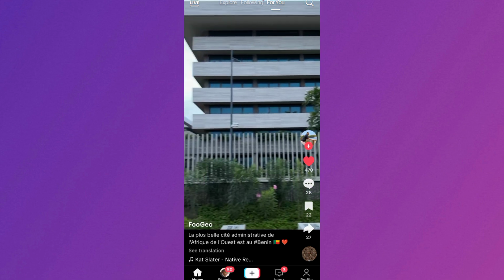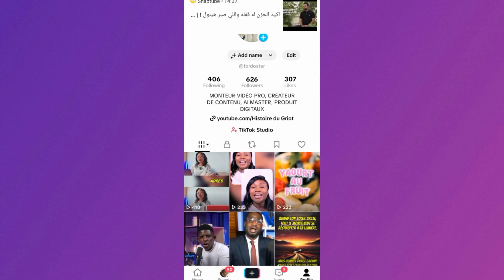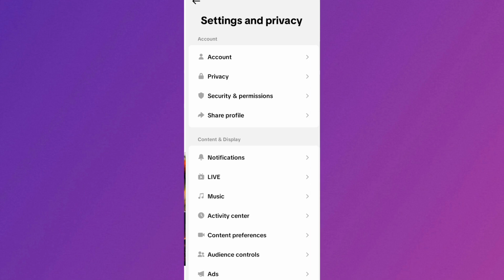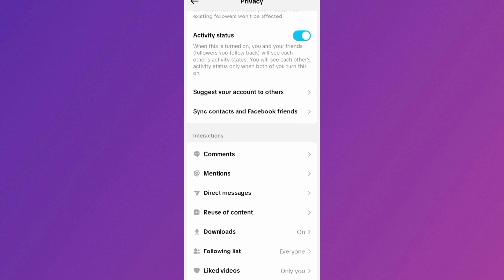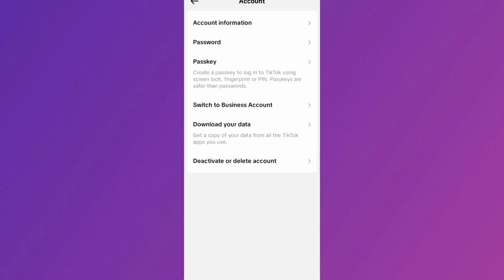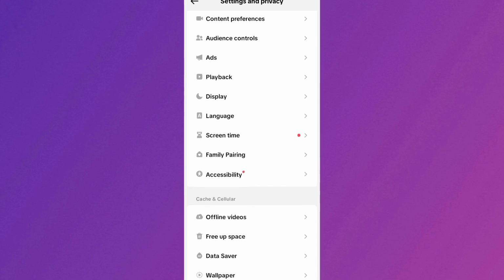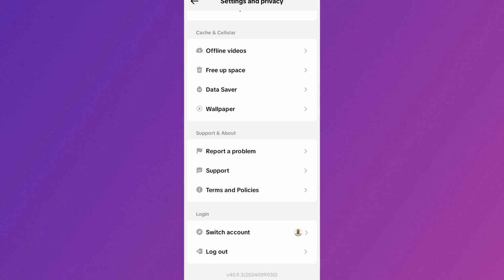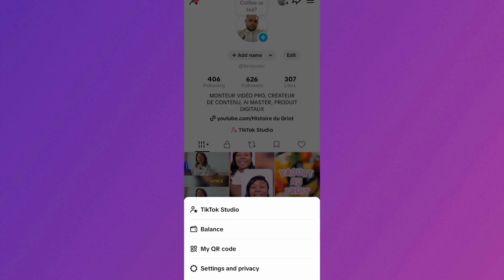How To DELETE Order History On TikTok Shop (2025)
Welcome to Checkmark Studio!!! In this tutorial video, I will show you How To DELETE Order History On TikTok Shop (2025)